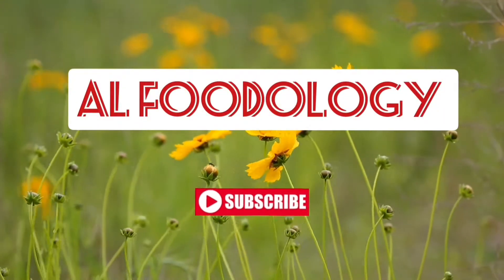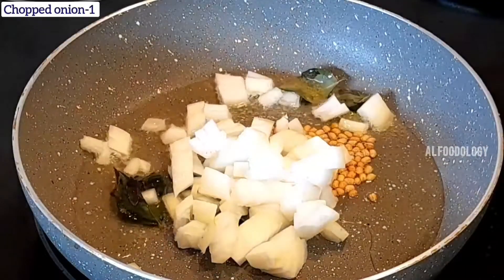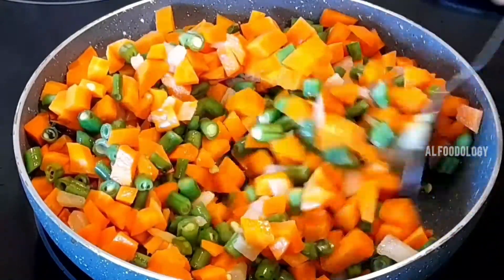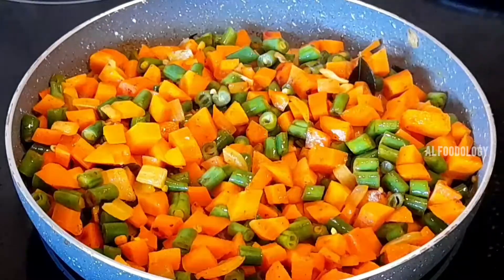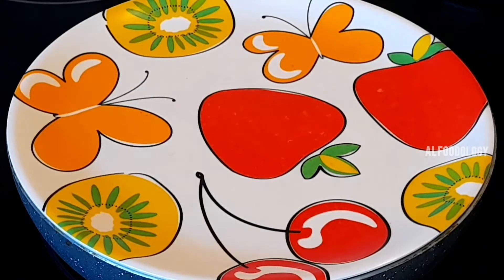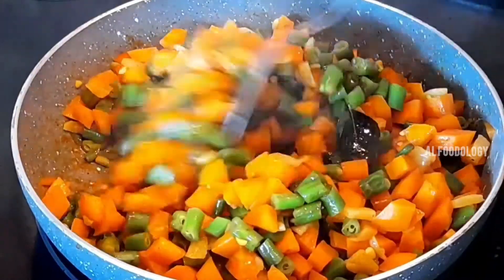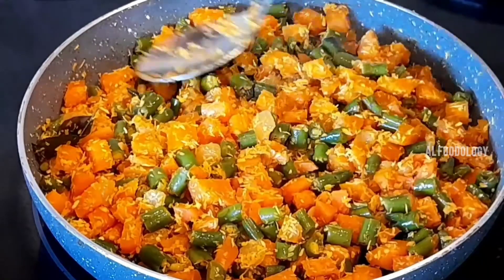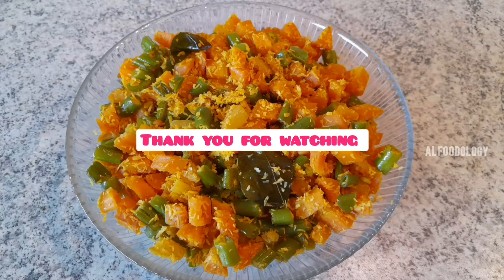Carrot beans Poriyal/rec-103/கேரட் பீன்ஸ் பொரியல்/Carottes et haricots Sautés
In this video, We will see how to make Carrot beans Poriyal in Tamil. This Carrot beans Poriyal is very easy to make. It's tasty side dish of vegetarian lunch menu. We have to eat along with Sambar, Karakulambu, rasam and curd rice. And don't forget to send me your feedbacks in below comment box. Enjoy the recipe!!!

Ingrédients-    Carottes et haricots Sautés

L'huile-1 c à  café
Lentille urad dal- 1/2 c à café
L'oignon-1
Carottes et haricots
Poudre de curcuma-1 c à thé
L'eau
Sel- au goût
Noix de coco-2 c à thé